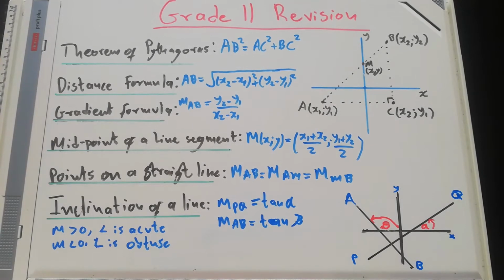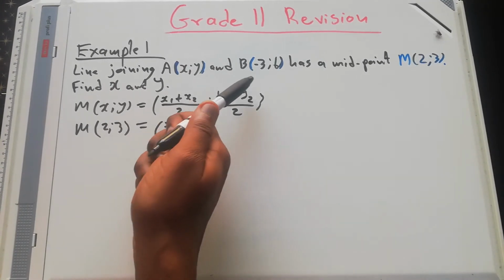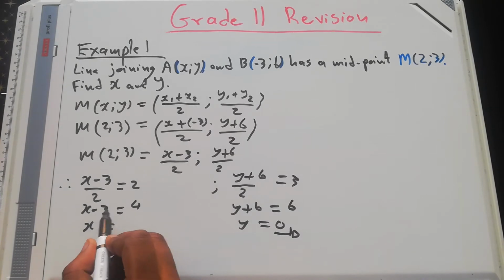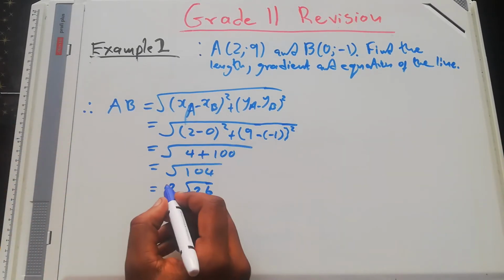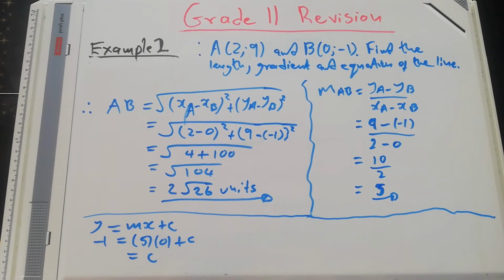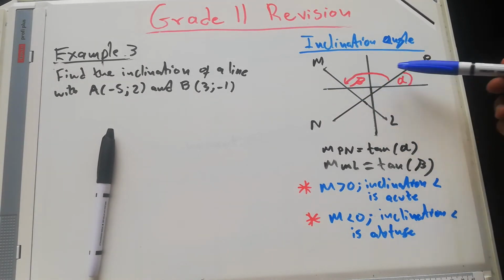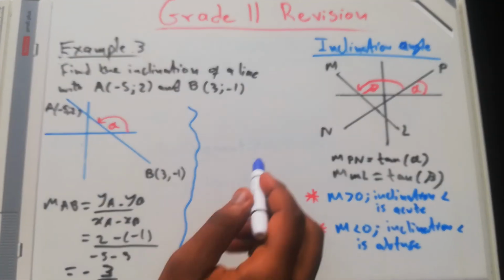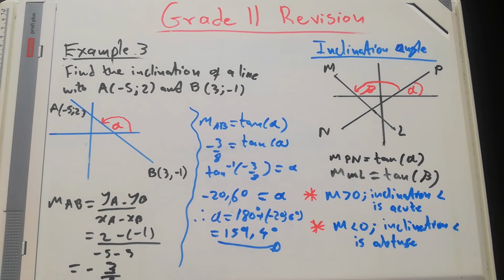Grade 12 Analytical Geometry (1/4): Grade 11 revision.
In this video, we revise the formulas learned in grade 11 and refresh our brains with a few questions that utilize those respective formulas.